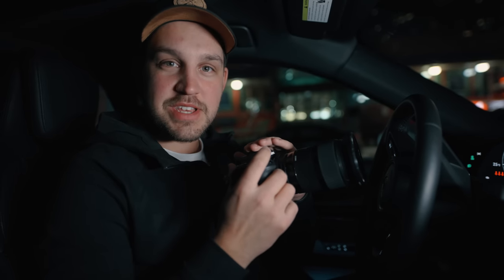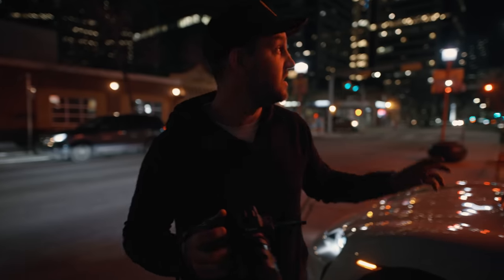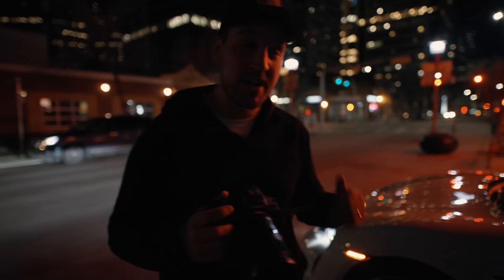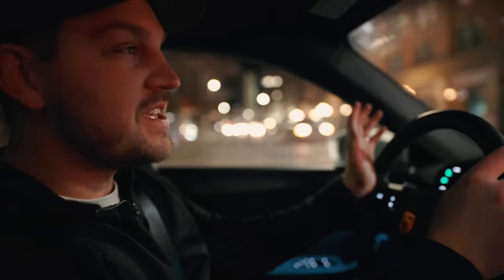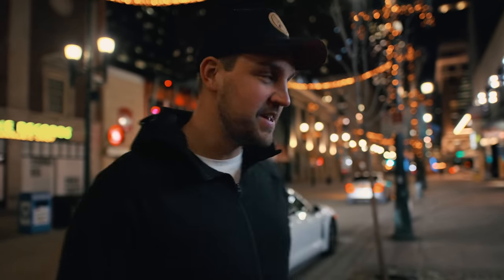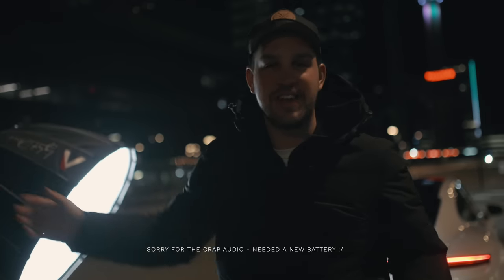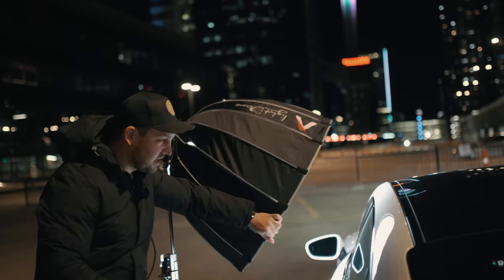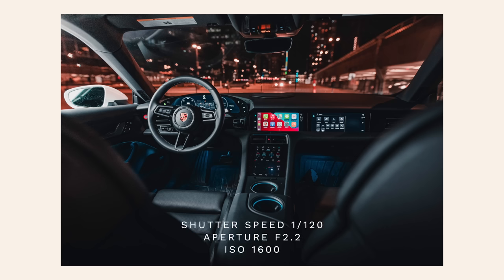NIGHT TIME CAR PHOTOGRAPHY - Tips, lighting, and what NOT TO DO!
In this video I go out to do some Night time Car Photography with the Porsche Taycan and share with you my tips and settings to get great results. I also learn a few things about night time car photography that you should not do so you can learn from my mistakes! I hope you enjoy coming along for the ride and enjoy the process as I learn a little bit.
RAW PHOTOS for you to edit (Don't forget to tag me on Instagram)

The Gear I Use:
MAIN CAMERA - CANON R5
VLOGGING CAMERA: CANON R6
FAVORITE LENS - SIGMA 35mm F1.4
DOES EVERYTHING LENS - SIGMA 24-70mm